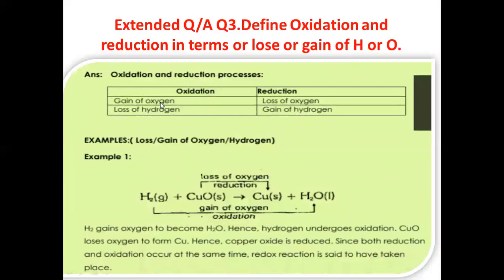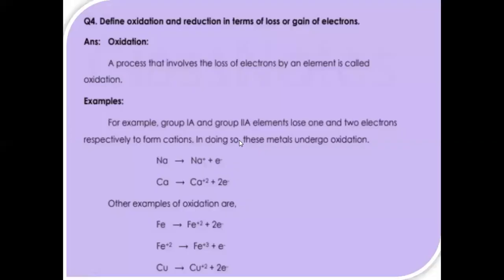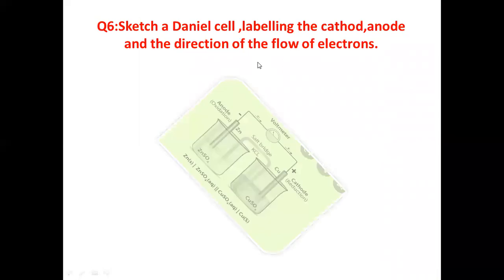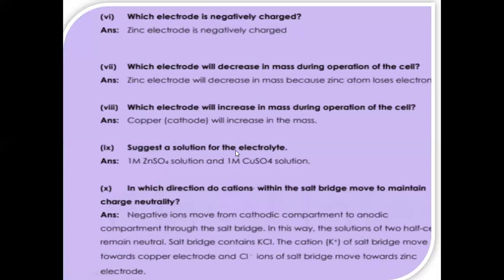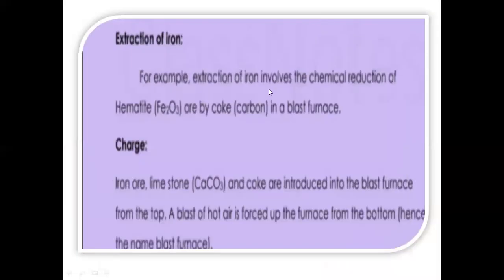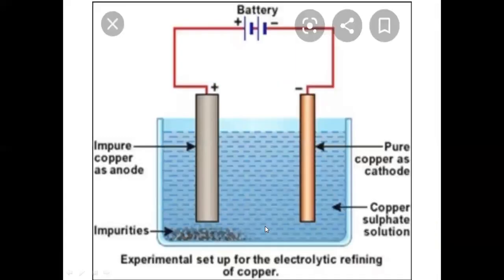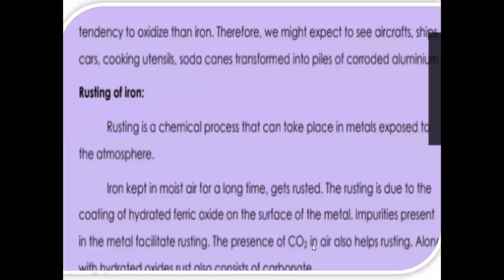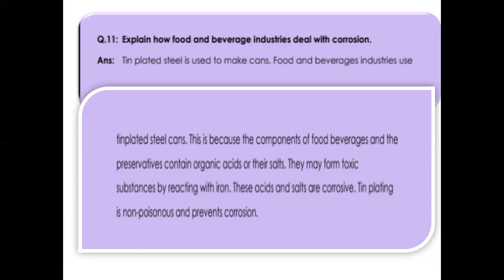Grade 9 Chemistry 26